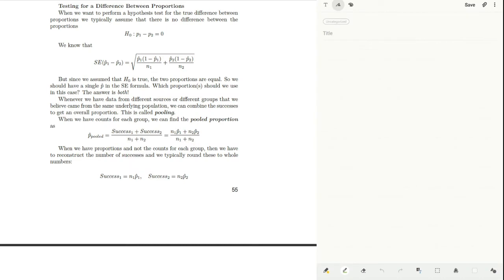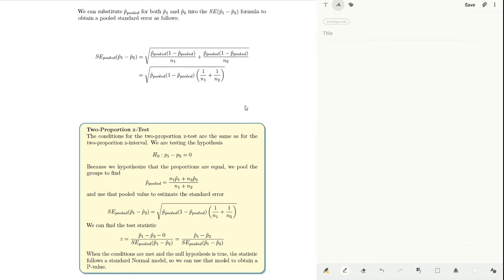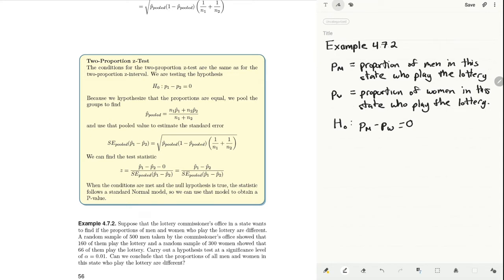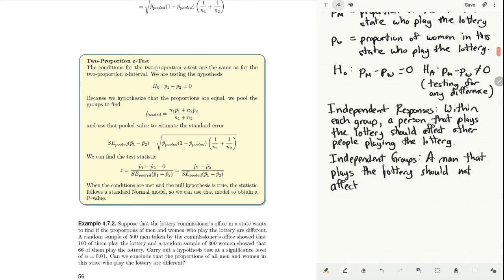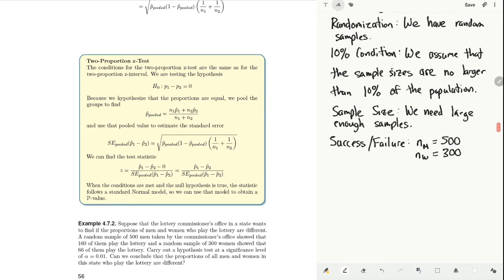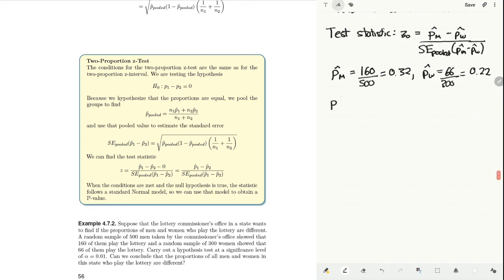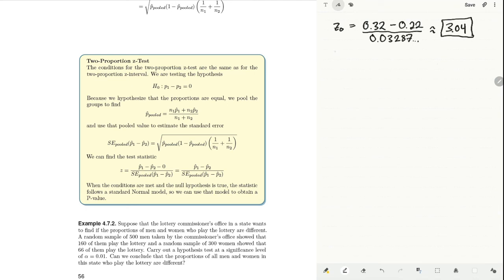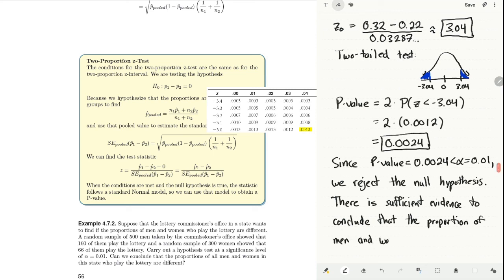STAT 251 Video 26: Two-Proportion z-Test